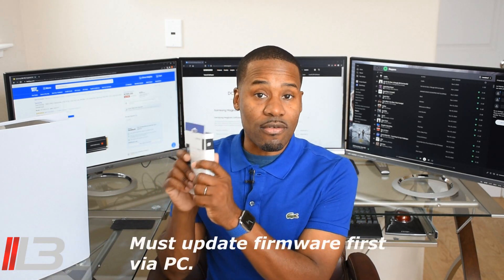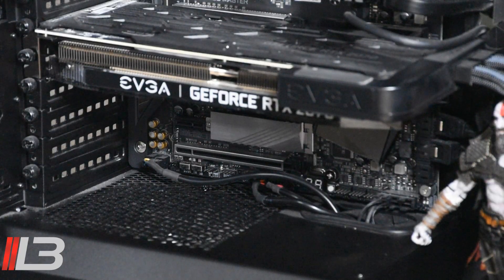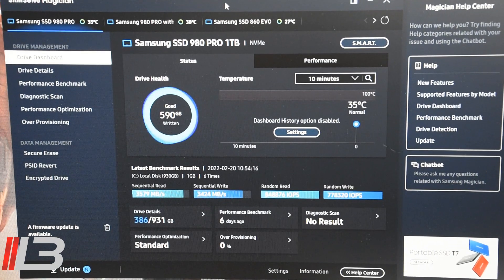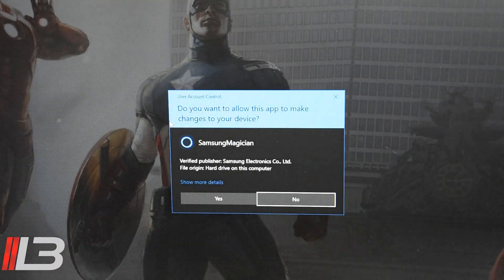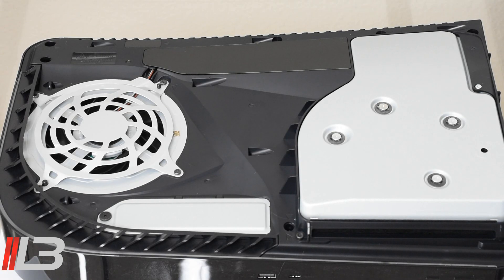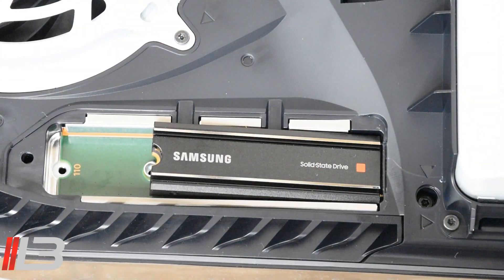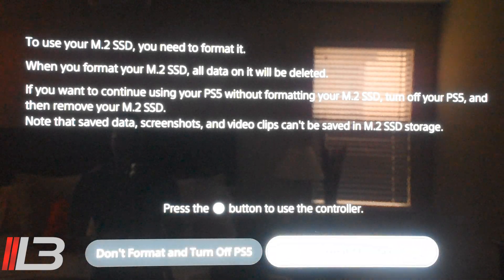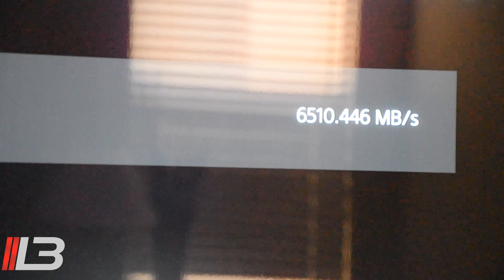Playstation 5 PS5 Samsung 980 PRO 2tb SSD With Heatsink Install & Firmware Update 6500MB Speeds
Intro 00:00
Install In PC  01:06
Update Firmware 01:43
Confirm Firmware Update 02:56
Remove PS5 Cover 03:25
Install in PS5 04:10
Put PS5 Cover Back 05:13
Test SSD 05:34